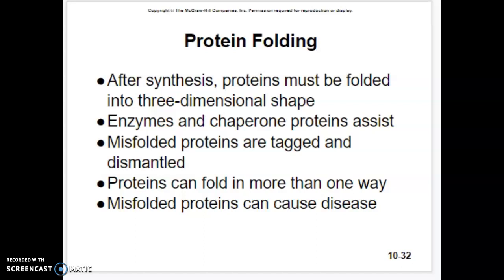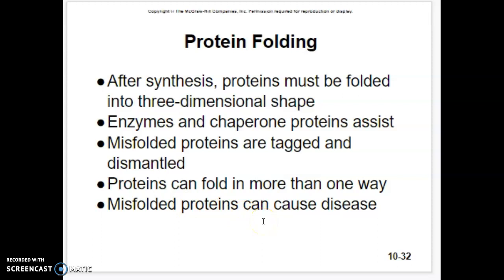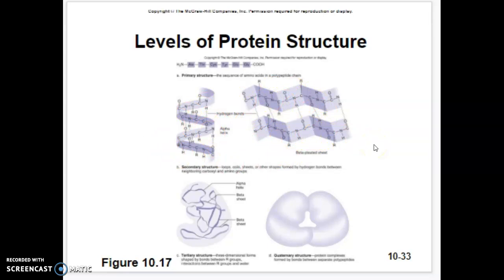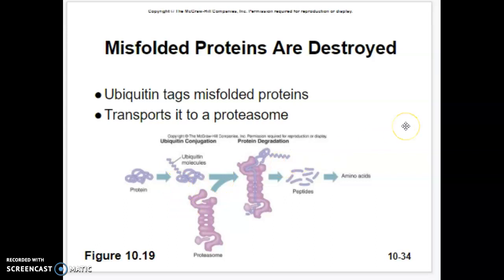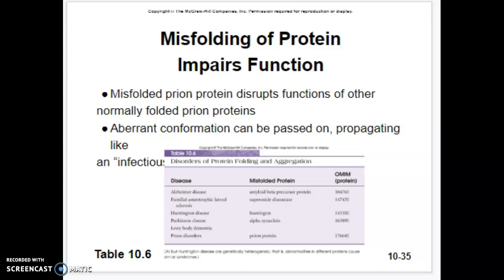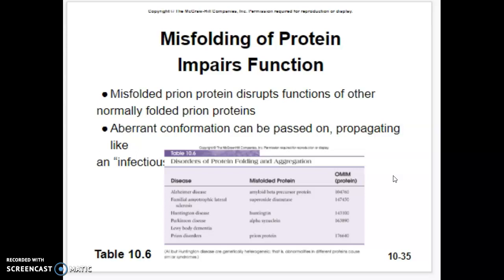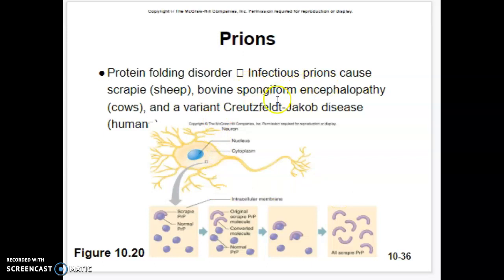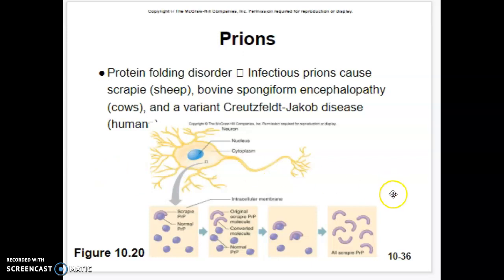Protein folding (Genetics)